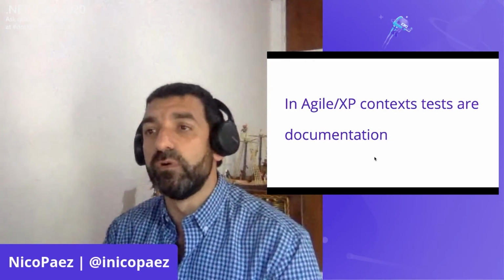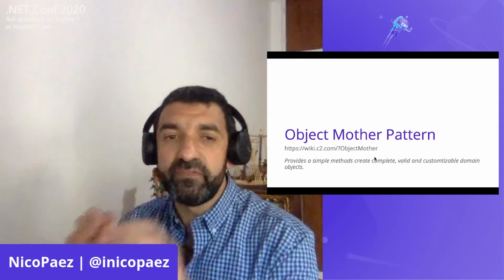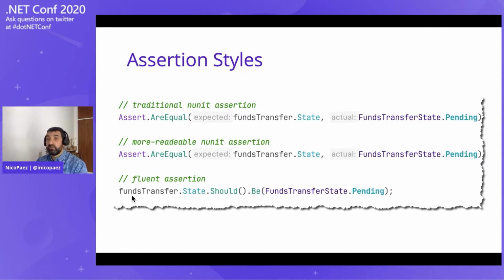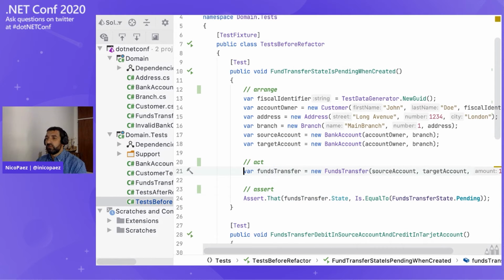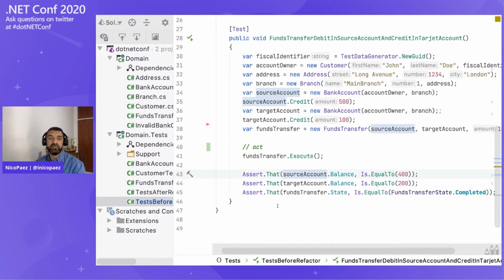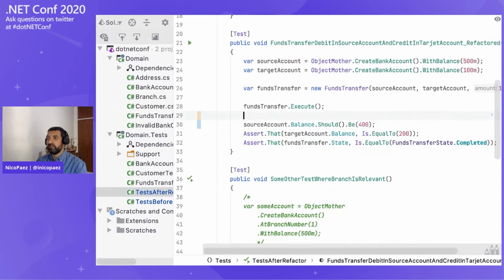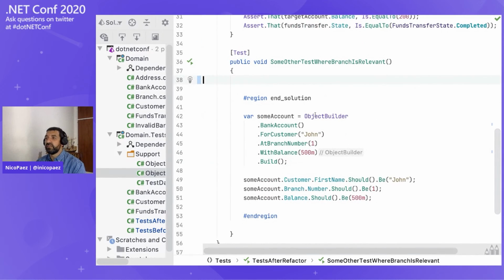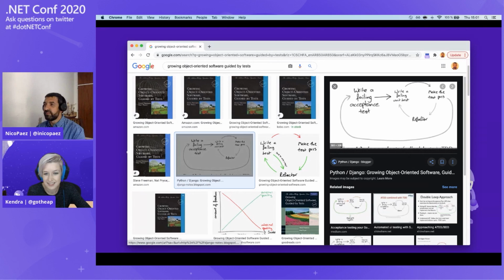Enhancing Test Readability with Extension Methods and Fluent Interfaces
Automated tests are a key enabler for Continuous Delivery and in such context is very important to keep test code clean and readable. In this session we will explore a set of techniques that combined with some C# specific features can help you to enhance your test code in a considerable way.